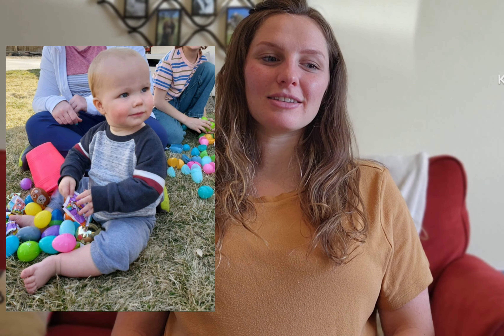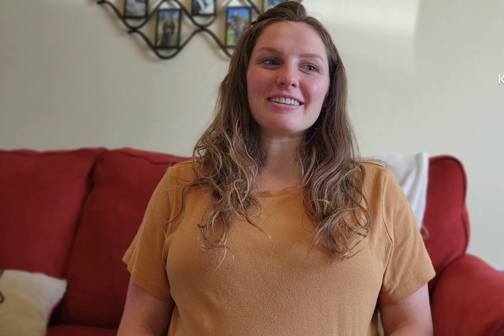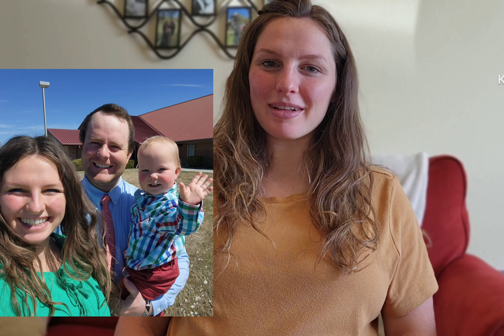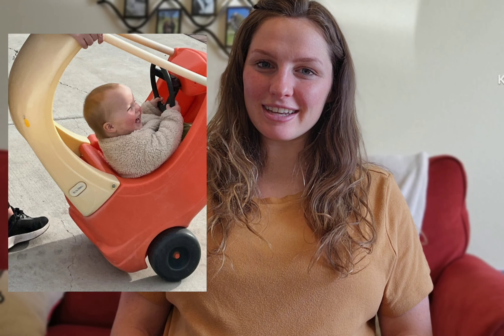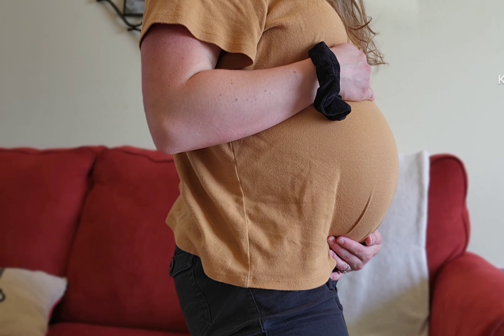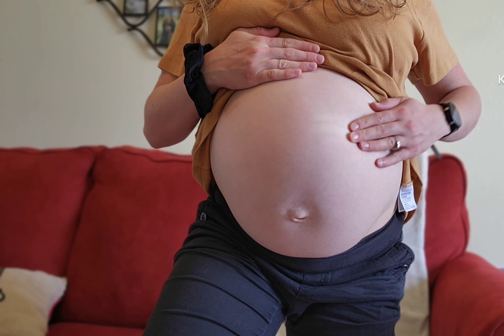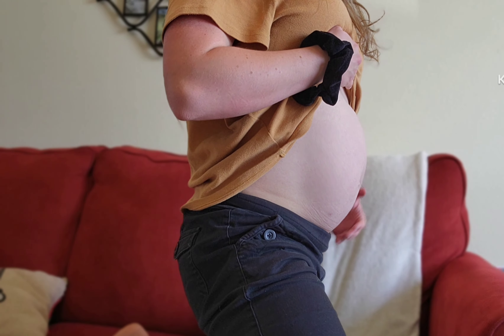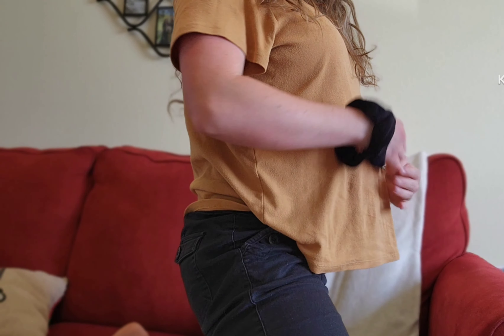Week 30 Pregancy Update | Baby #2 👶 | Baby Development, Symptoms/ Questions, & Bump Update 🤰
I hope everyone had a great Easter! 🐣🩷 I'd love to hear how you're doing down in the comments 😊